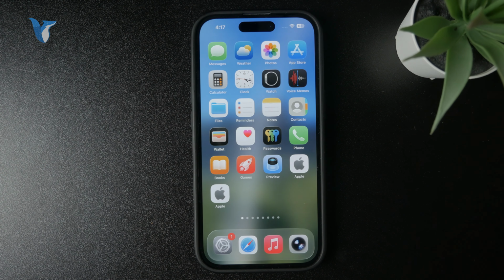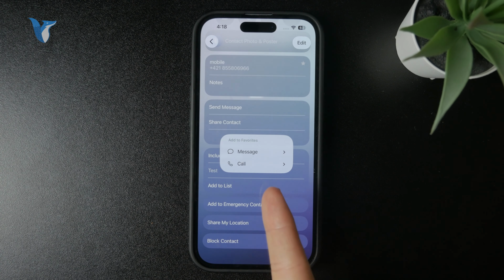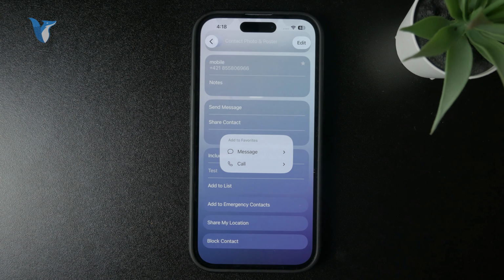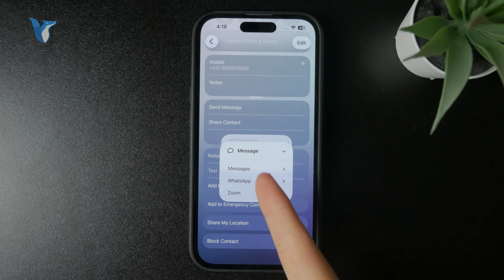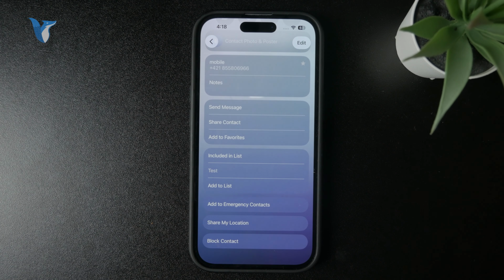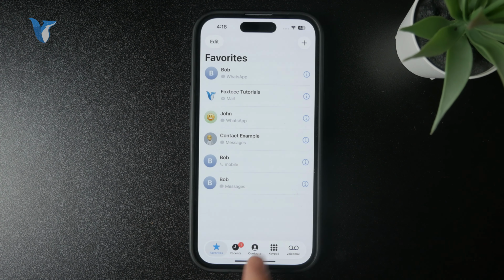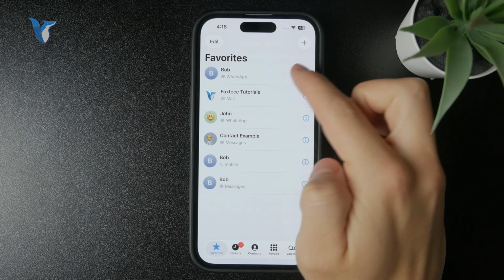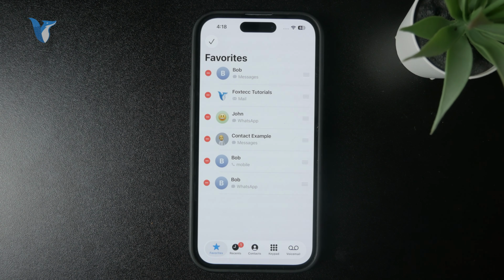How to Add Name to Favorites on iPhone (tutorial)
Want to call or message someone faster on your iPhone? In this video, you’ll learn how to add a contact’s name to your Favorites for quick access in the Phone app.